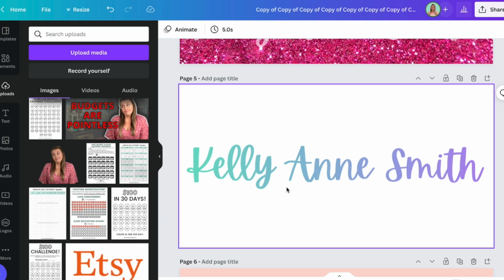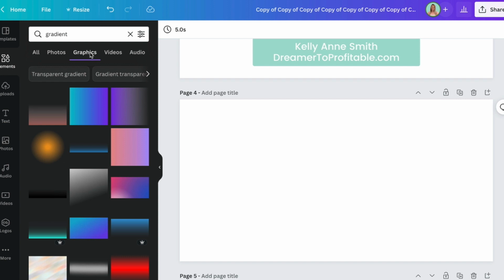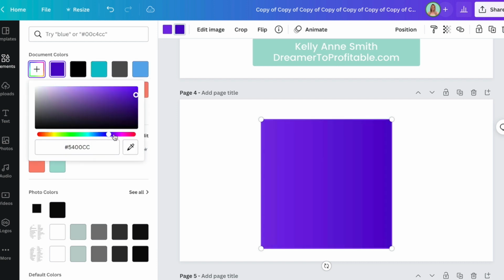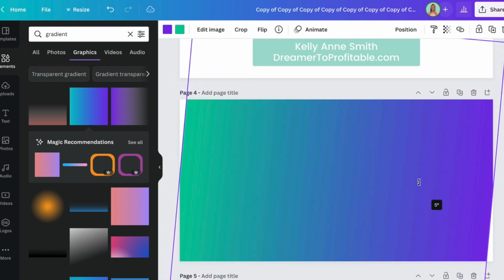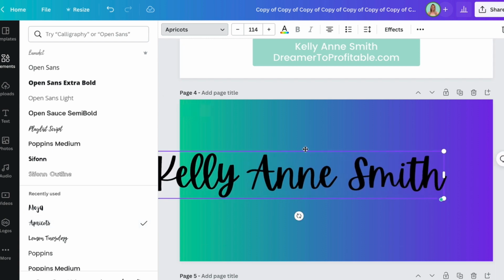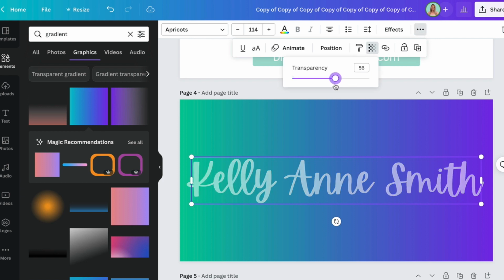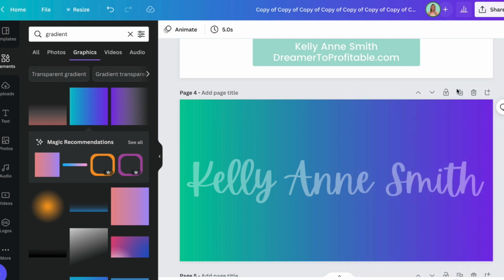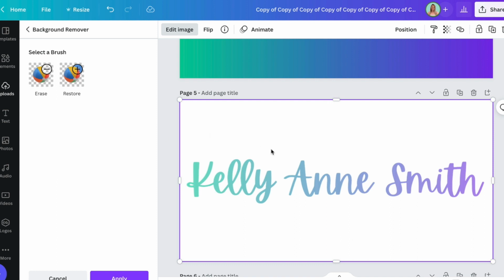How To Create Gradient Text in Canva (with ANY font)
In this video, I'm going to show you step-by-step how to create gradient text with any font in Canva. This is great for email signatures, blogs, YouTube Thumbnails or digital products.